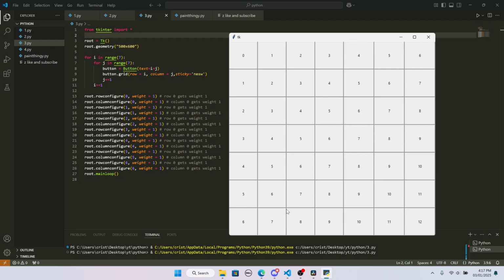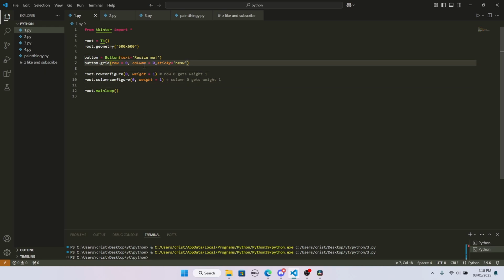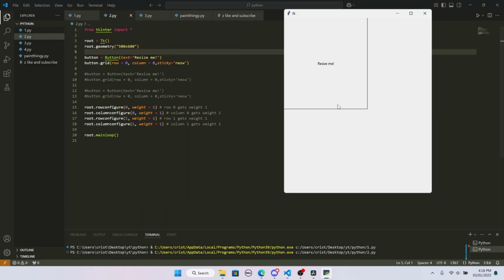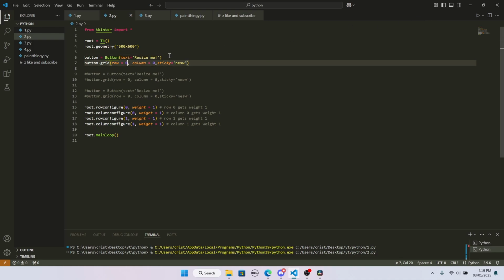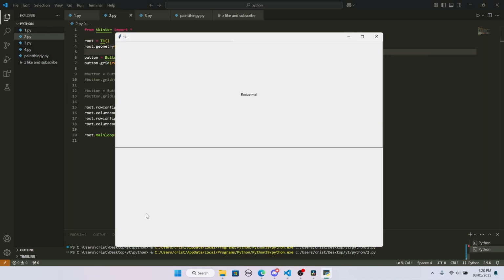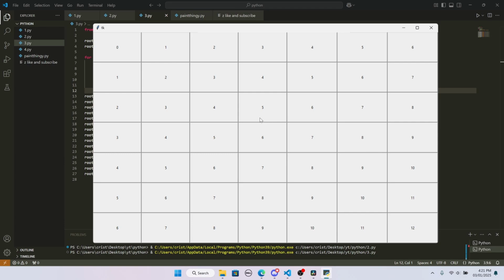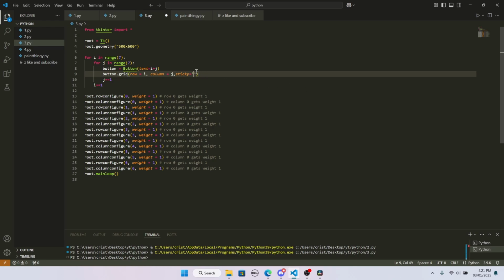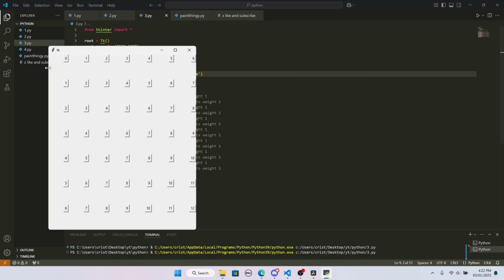How to Make Resizable GUI Windows in Python (using Tkinter)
Hello guys, in todays video i will show you how to make resizable windows with resizable GUI in pythons tkinter module.